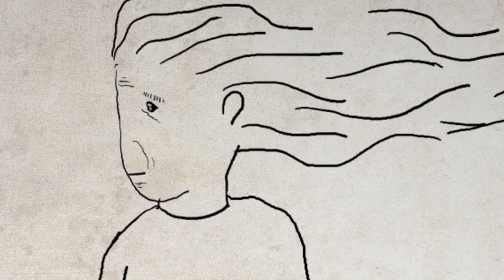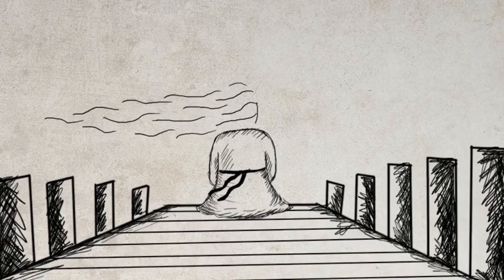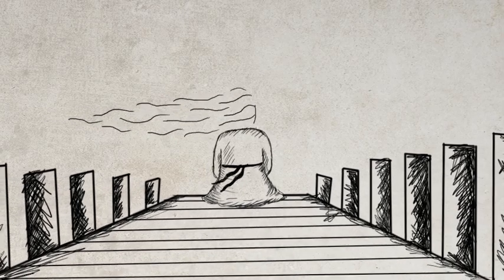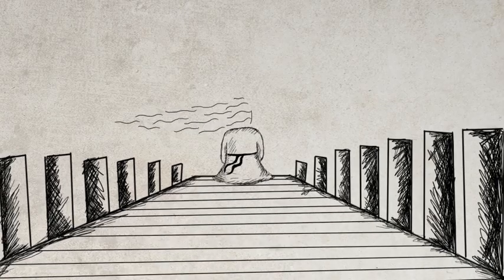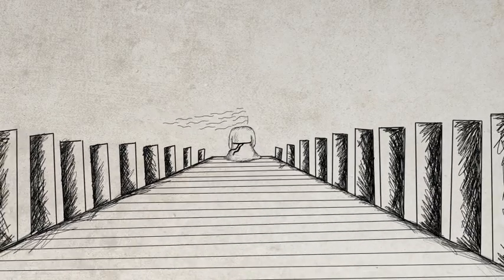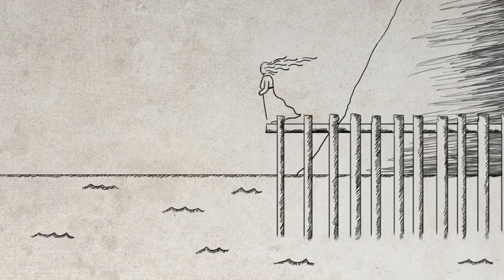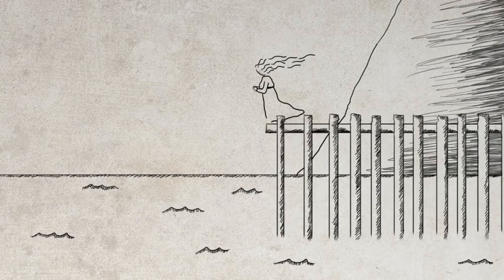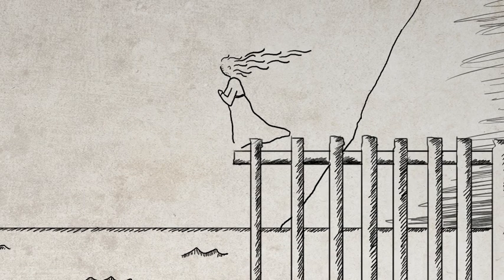Lady by the Sea (Karen Munoz)